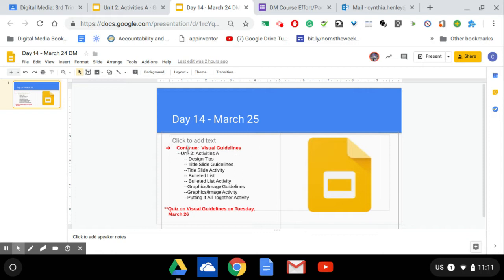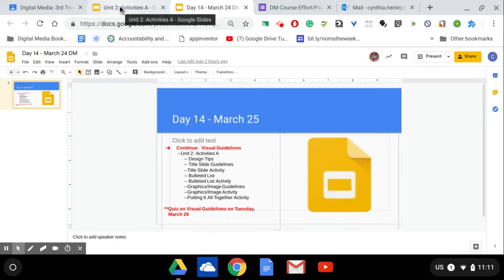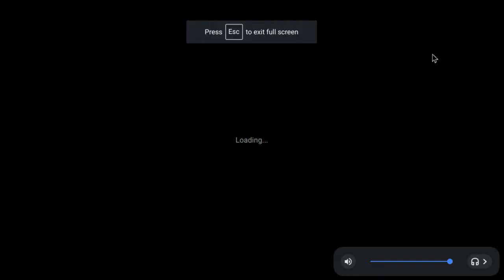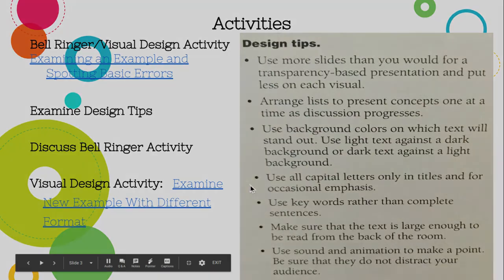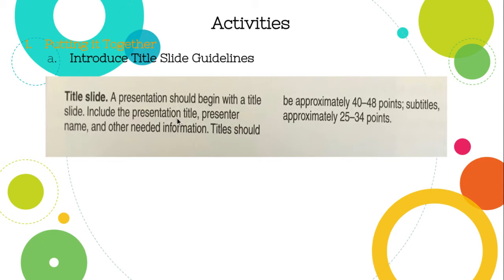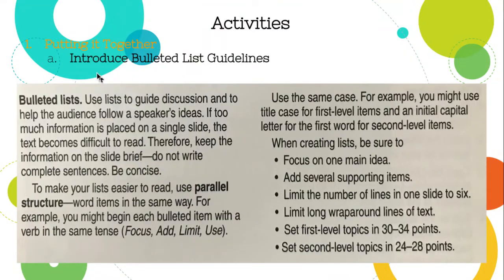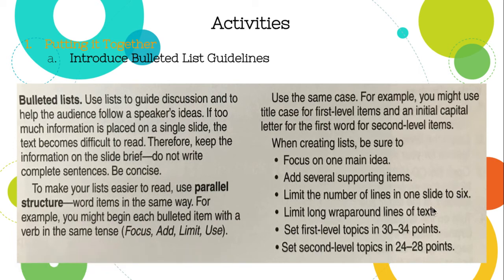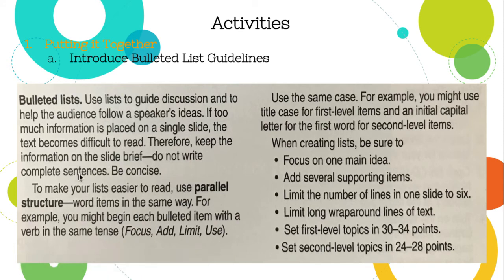Mar 25, 2019 11:14 AM